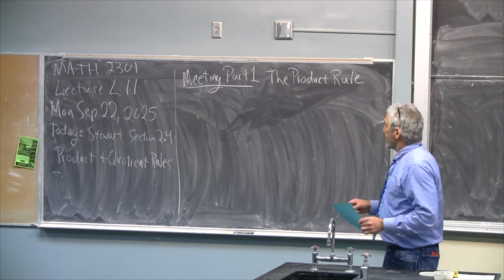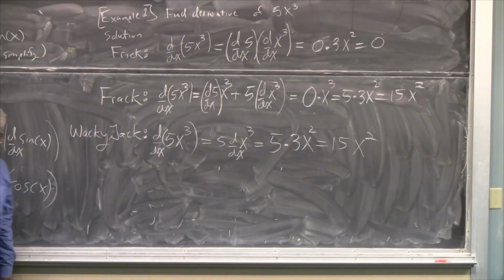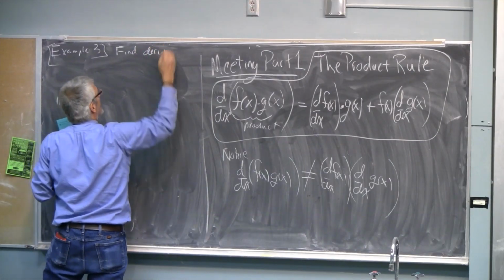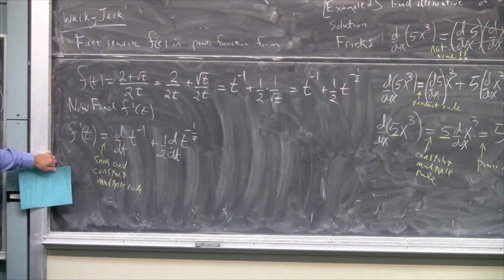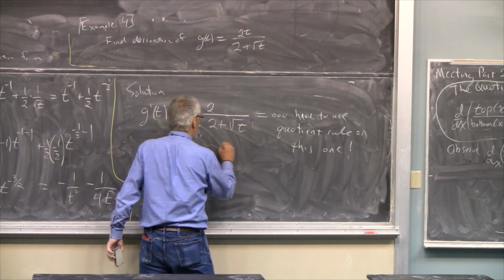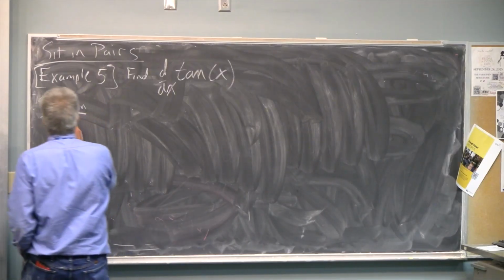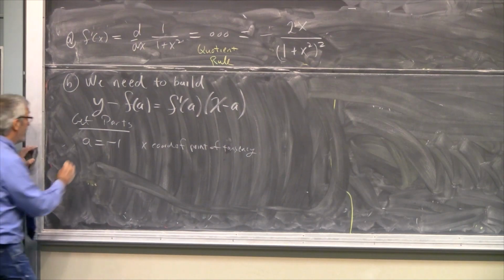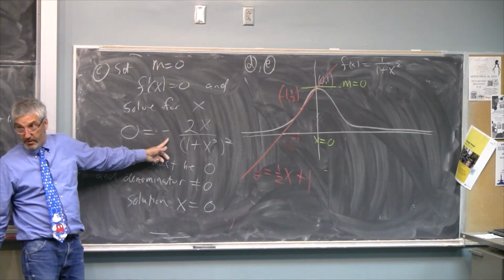Mon Sep 22, 2025 Lecture (L11) Discussing Stewart Section 2.4 (Product Rule and Quotient Rule)